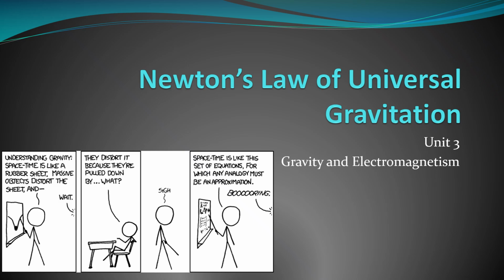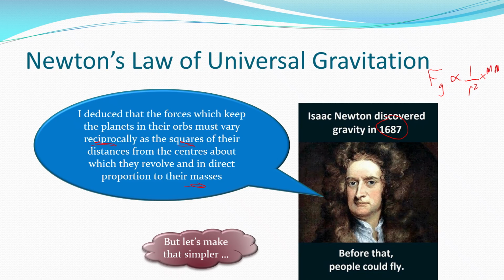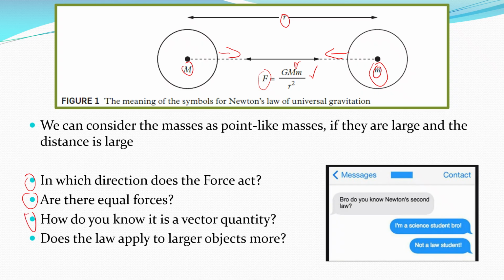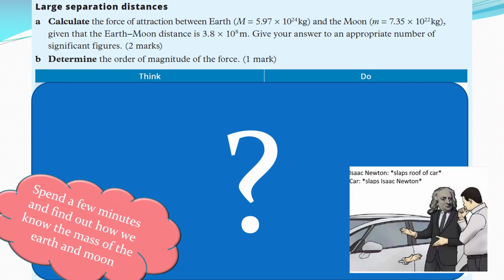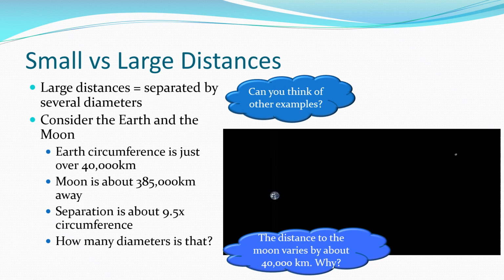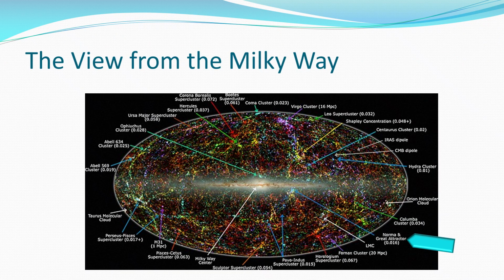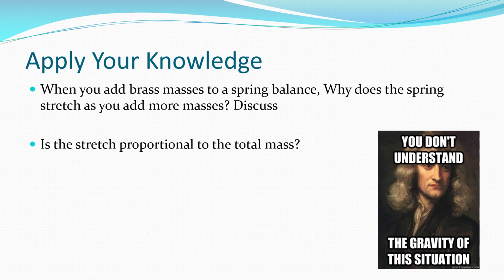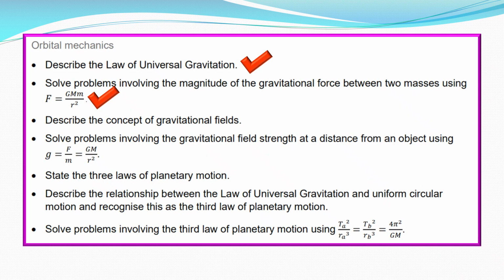Ch 5.1 & 5.2 Newton’s Law of Universal Gravitation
Year 12 Physics Queensland Physics Course Based on the text by Walding, New Century Physics for Queensland Units 3 & 4
Orbital mechanics:
• Describe the Law of Universal Gravitation.
• Solve problems involving the magnitude of the gravitational force between two masses using Newton’s Gravity formula.
YOUR TASK:
• Complete Check Your Learning questions on p 173.
• Complete Check Your Learning questions on p 181.
Links used in the video:
Why is it easier (and quicker) to send a probe to a planet away from the sun rather than towards the sun?